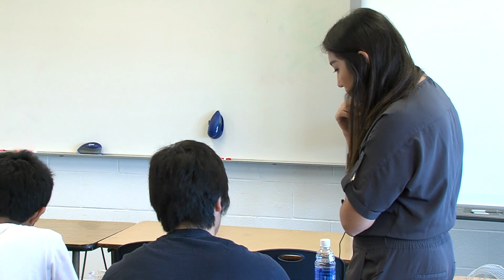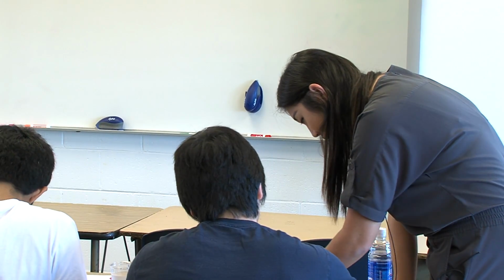12th_Math_Stats_Main